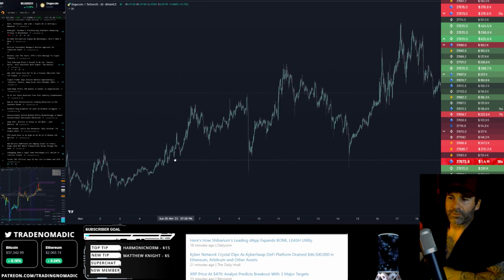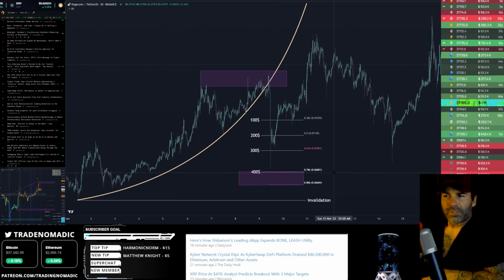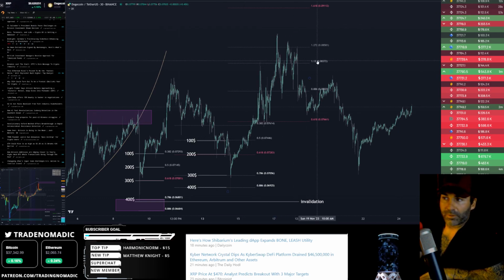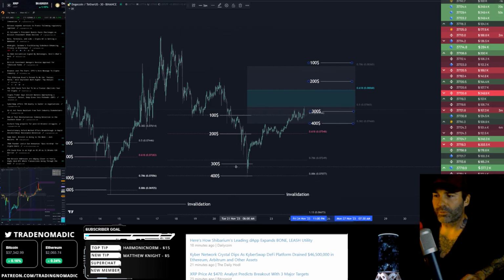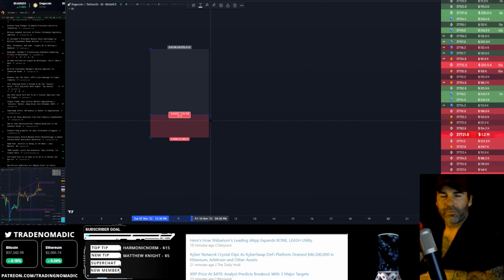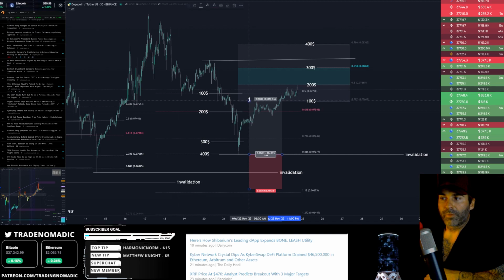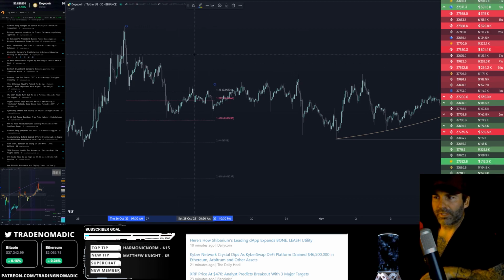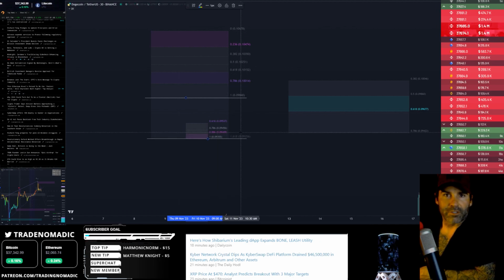Trading Retracements & Extensions (1234 method)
Trade crypto with us on MEXC, zero fees for spot, and zero fees on futures for limit orders, market orders only 0.01%

Trade stocks, crypto, Forex, Index and foreign markets with us on SimpleFX, simply using tether or other crypto!

I recommend using 3commas for crypto trading. It gives you much better options for orders, for taking profits, and stop losses, ease of us and has some great trailing / bot features as well! Its easy to use and all done thru api, so you can avoid logging into any of your exchanges, and trade from them within 3commas. Its a must for me, honestly.